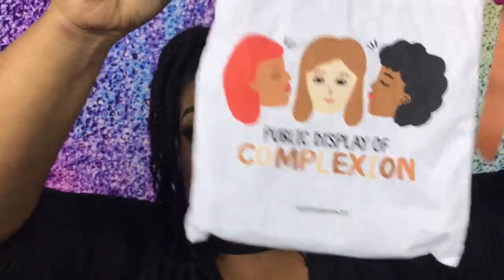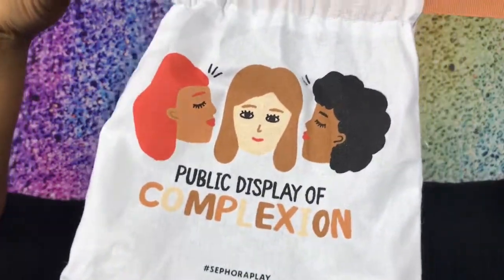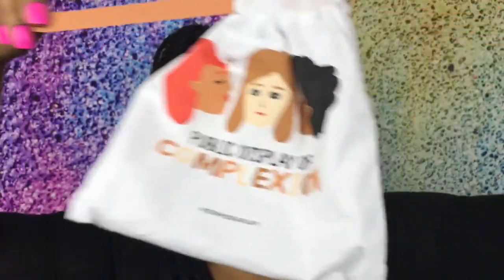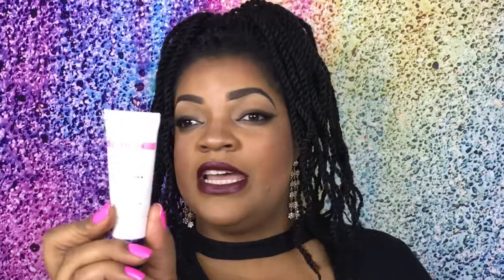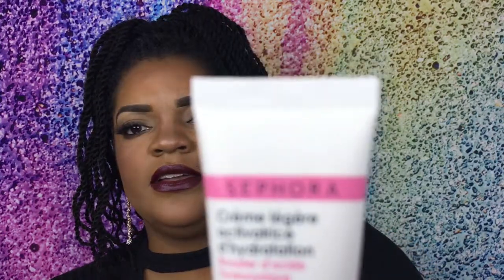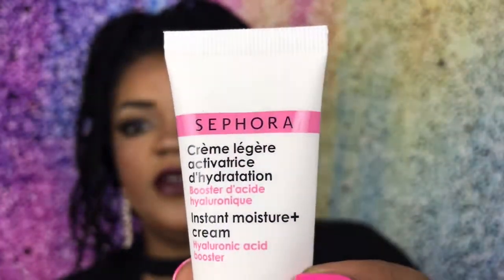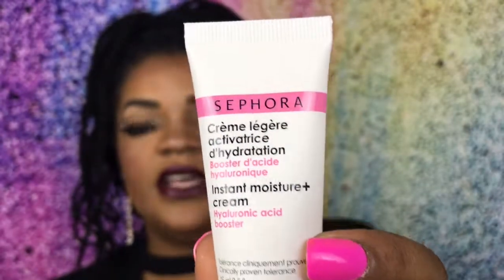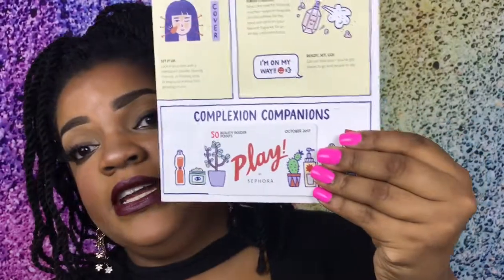PLAY! BY SEPHORA UNBOXING COVER FX DROPS DEMO / TRY ON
Unboxing October 2017 Sephora play box